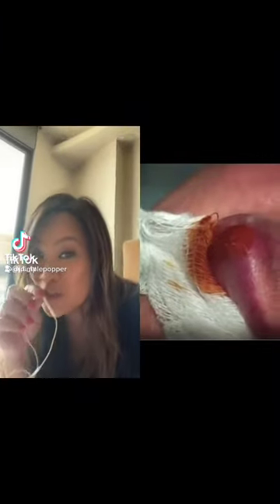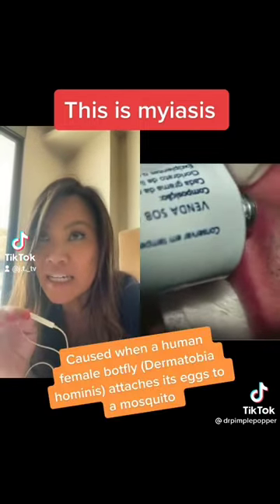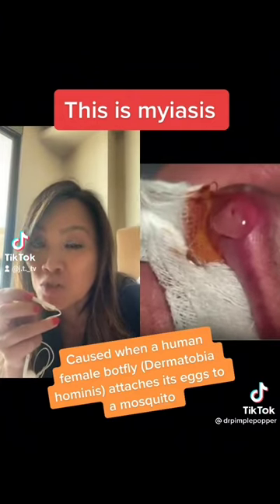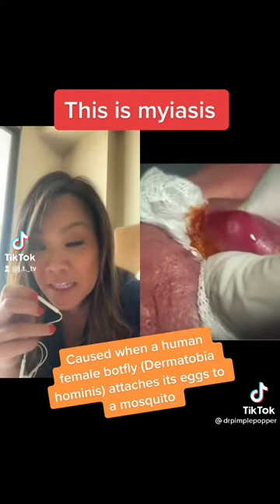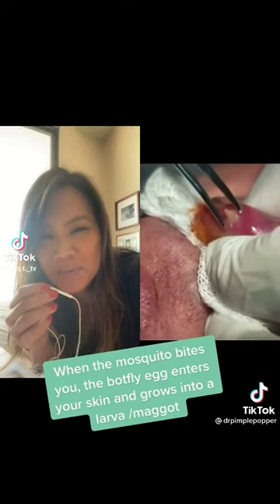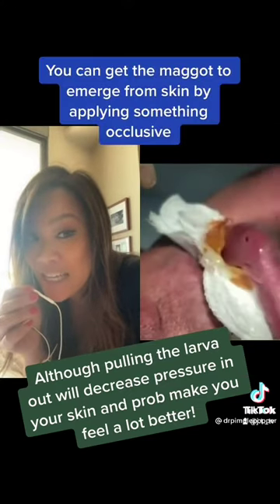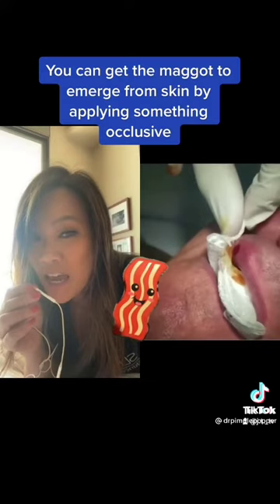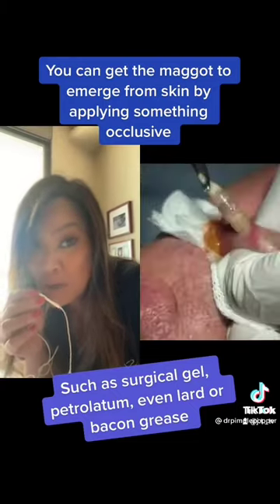Botfly Babies In Your Skin! 😱4up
Botfly Babies Removal 😧4up